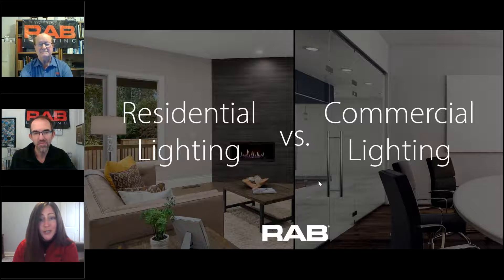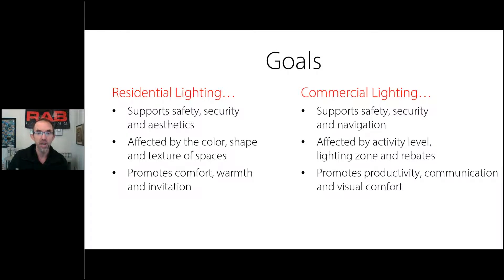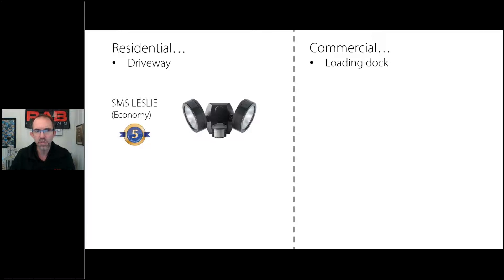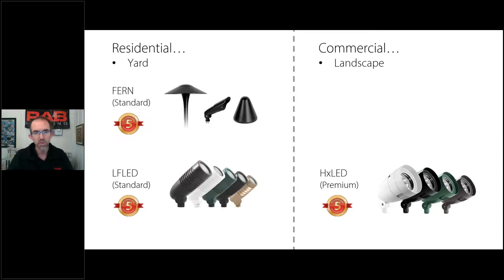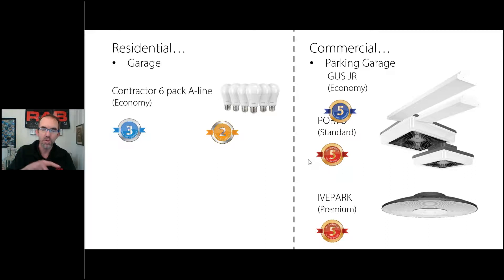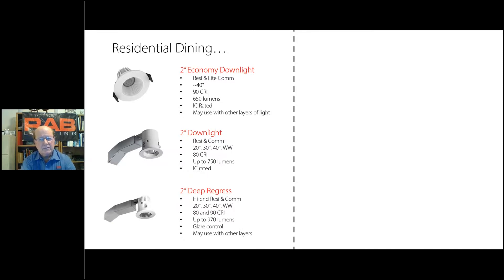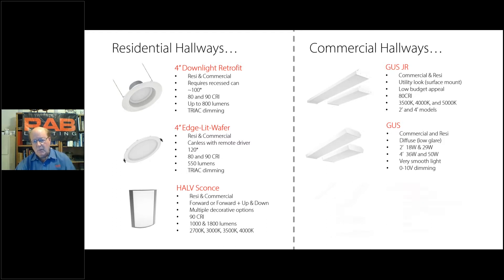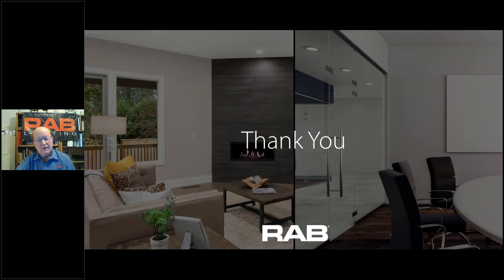Commercial & Residential Lighting with RAB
Let's identify the similarities and differences between residential and commercial lighting, explore what you need to think about in selecting the proper lighting products for each, and take a look at which RAB products serve both markets.